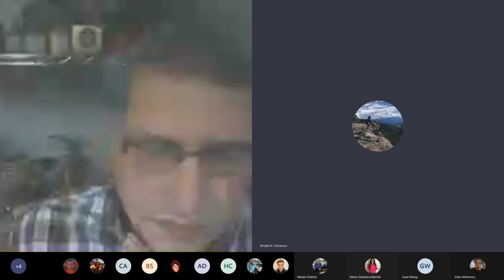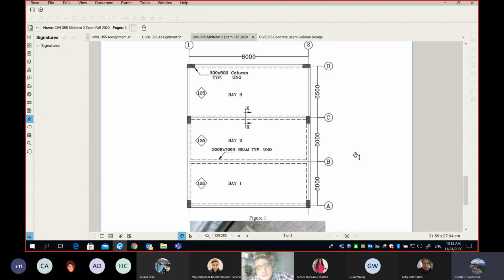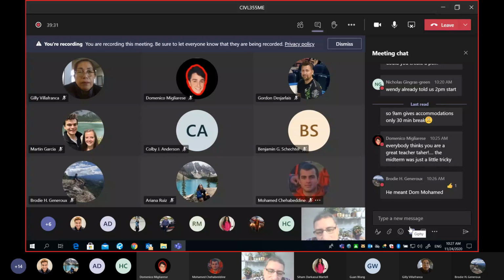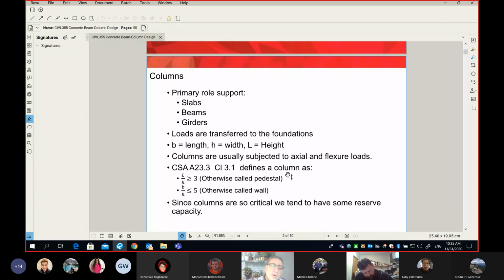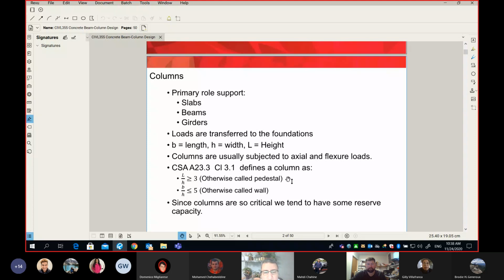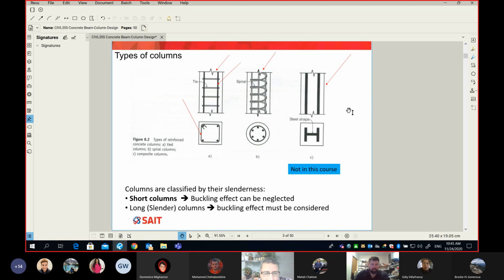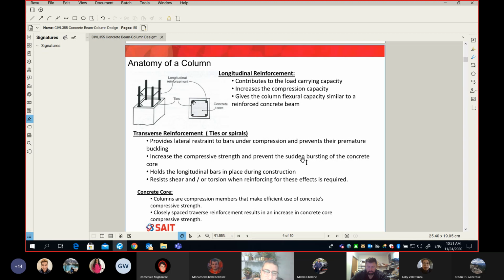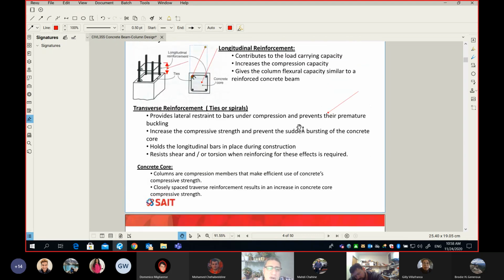Column Design part I